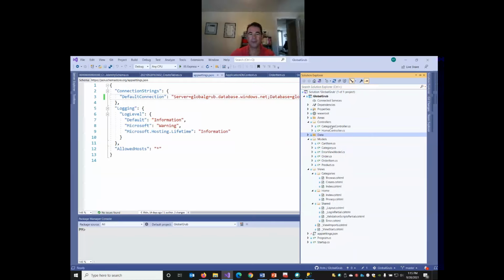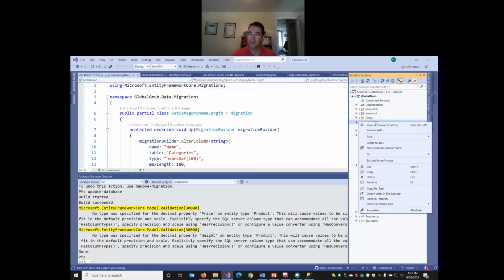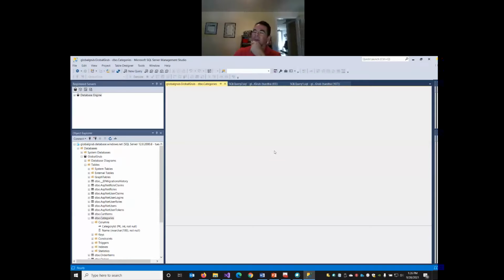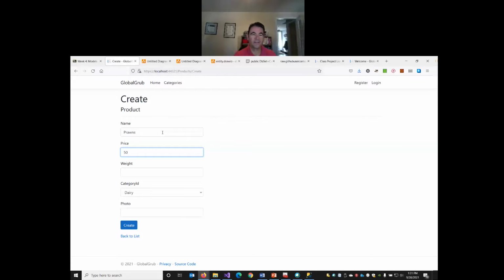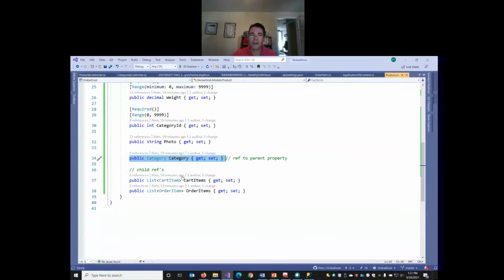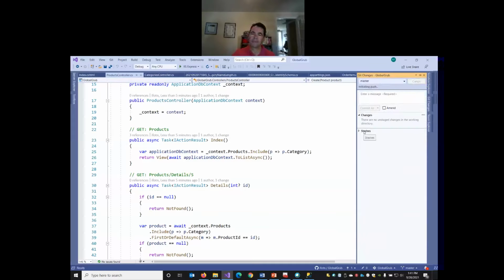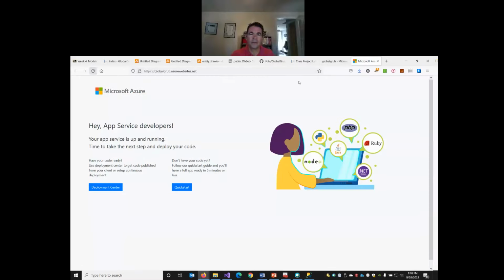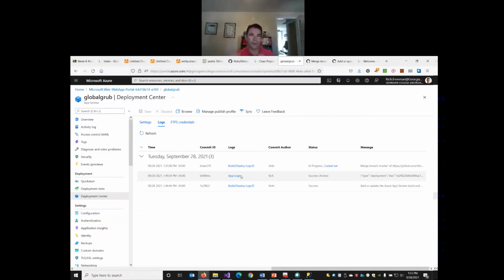COMP2084 L4 P3 Tue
Scaffolding Controllers & Views; continuous deployment to Azure via GitHub